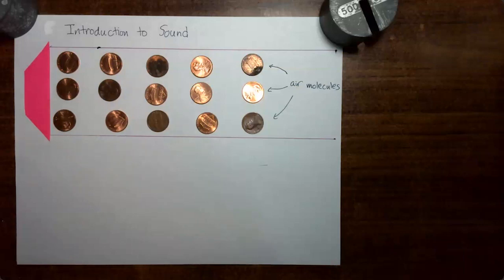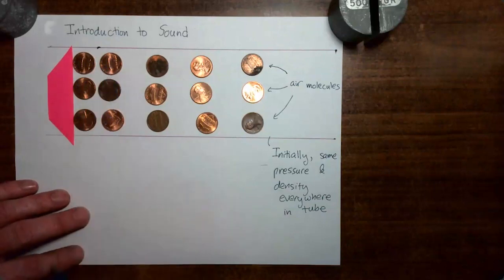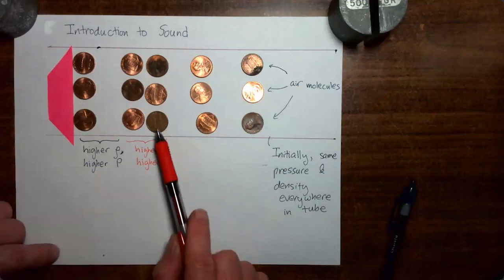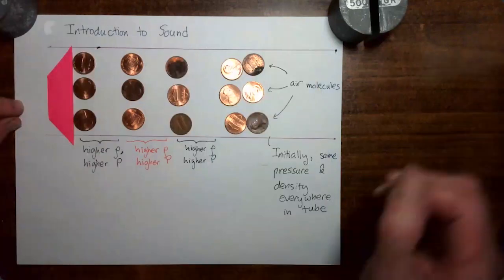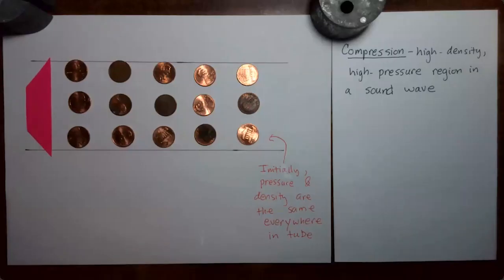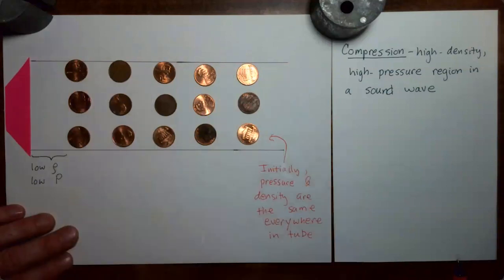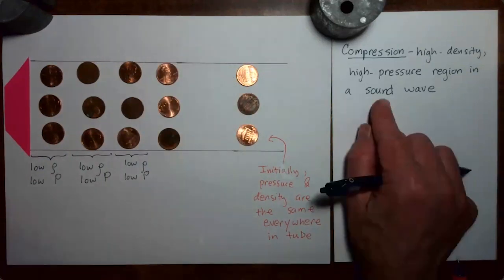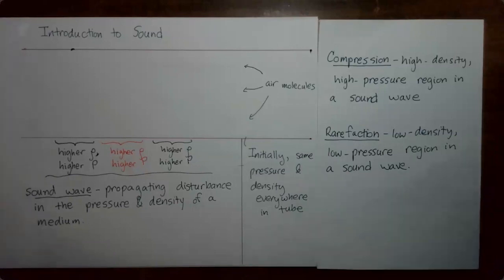Sound: Video 1 - Introduction to Sound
A "demonstration" in which pennies play the role of air molecules to introduce sound waves, and the mechanisms by which sound waves propagate.